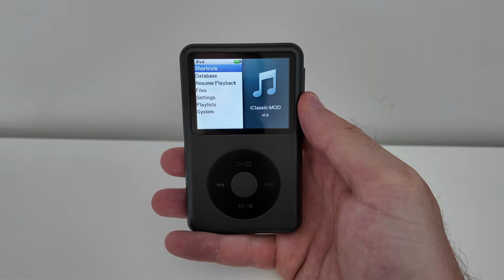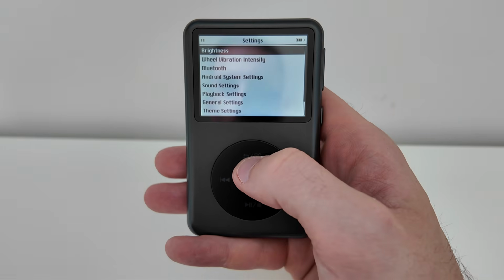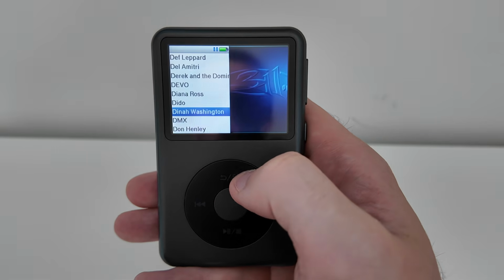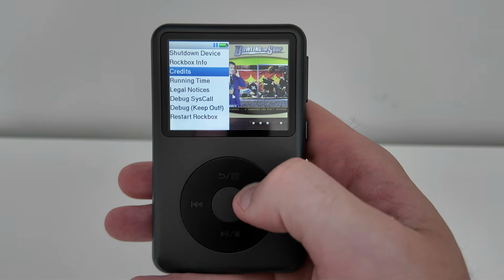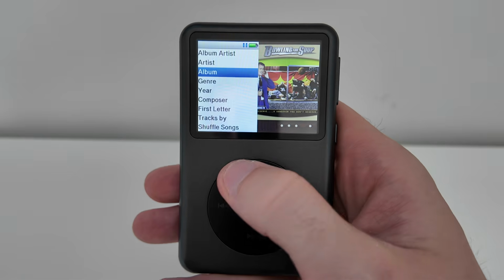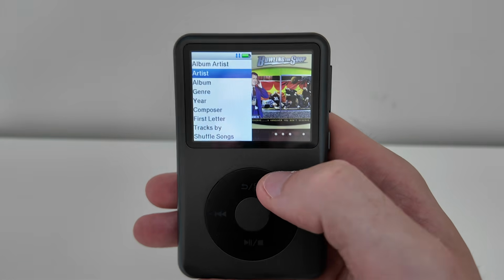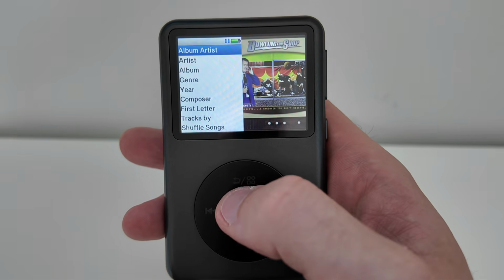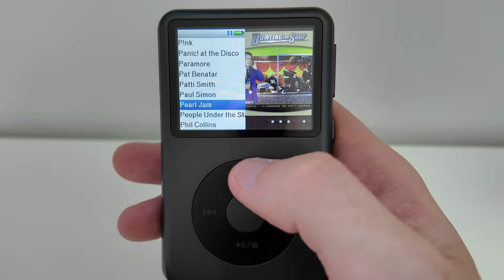Innioasis Y2 with Rockbox Installed - Full Review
Here is the updated description formatted with the download link for the Innioasis Updater Community Edition and step-by-step guides for installing Rockbox across Windows, Mac, and Linux.

The new Innioasis Y2 has a lot of potential as a dedicated offline music player, but the stock OS holds it back. The solution? Rockbox.

In this video, I’m doing a full walkthrough of Rockbox running smoothly on the Innioasis Y2. If you want a distraction-free, open-source digital audio player that handles your entire curated FLAC library and drives wired headphones perfectly, this is how the device was meant to be experienced.

🔗 Resources & Downloads:

Innioasis Updater App (Community Edition) (Supports Windows, Mac, & Linux)

Chapters:

0:00 - The Innioasis Y2 with Rockbox Walkthrough
0:42 - Changing Themes on Rockbox
1:26 - Issues Fixed from Stock OS
1:50 - Track Titles Need Fixing in Rockbox Update
2:23 - Bluetooth Issues with Rockbox Beta
3:54 - DAC Issues Remain with Rockbox Beta
5:21 - Final Thoughts on Rockbox for Innioasis Y2